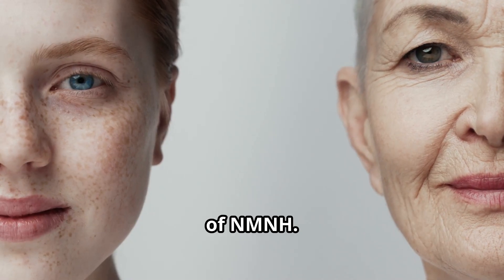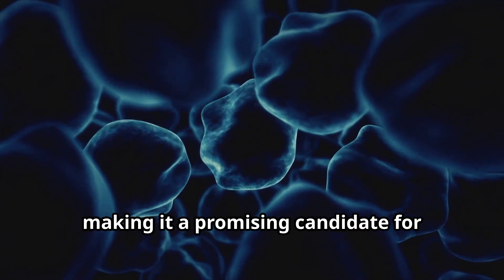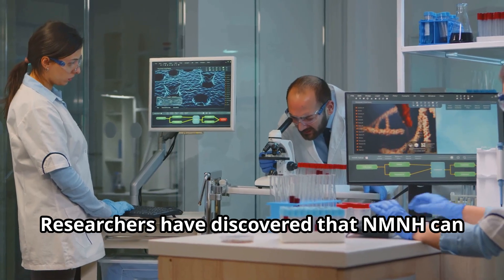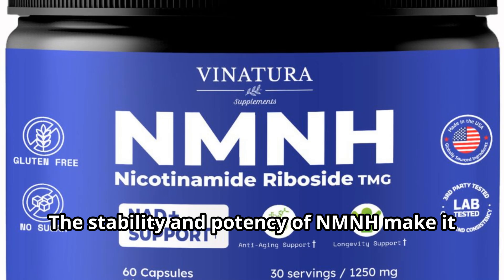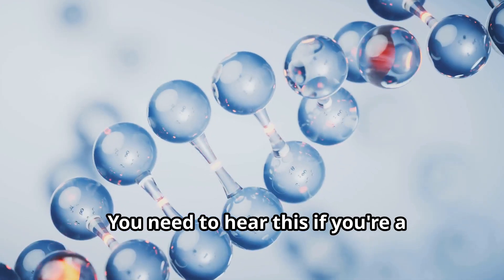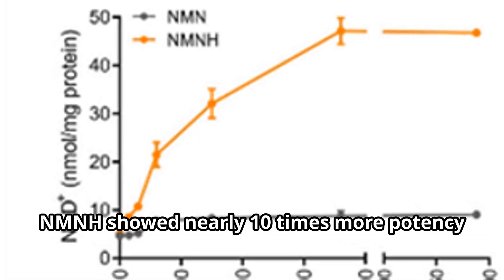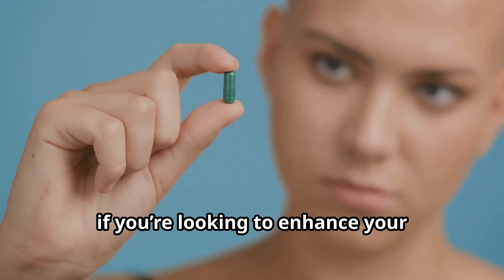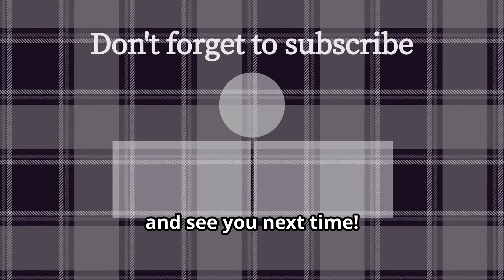NMNH: The Supercharged Cousin of NMN Supplement in boosting NAD+ or Nad Supplements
Unlock the secrets of besst nad supplement to longevity and youthful vitality with our in-depth exploration of NMNH - NMN supplement alternative (Dr. David Sinclair)!

👉 NMNH, Nicotinamide Riboside & TMG

In this video, we break down what differences of NMNH (Nicotinamide Mononucleotide Hydrogen) and NMN (Nicotinamide Mononucleotide) are, and how they play crucial roles in anti-aging and cellular health.

NMNH is a newly discovered molecule that has shown promising results in boosting NAD+ levels in the body. NAD+ (Nicotinamide Adenine Dinucleotide) is essential for various cellular processes, including energy production and DNA repair. By increasing NAD+ levels, NMNH can help improve overall health, enhance energy levels, and potentially slow down the aging process.

NMN is a naturally occurring compound found in all life forms. It is a direct precursor to NAD+ and plays a vital role in maintaining cellular health. NMN supplementation has been shown to increase NAD+ levels, support metabolic functions, and promote anti-aging effects. Research indicates that NMN can help improve muscle endurance, cognitive function, and cardiovascular health.

NAD+ Supplement:
🌿 Vinatura NMNH, Nicotinamide Riboside & TMG - NAD+ Support

👉 Elevate your health naturally! Explore the power of Vinatura NMNH and boost your vitality today: